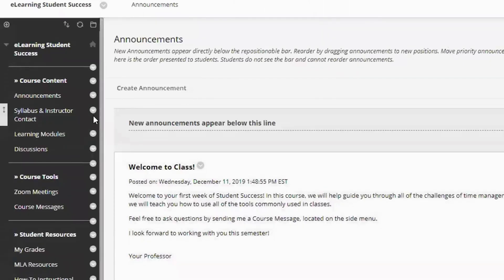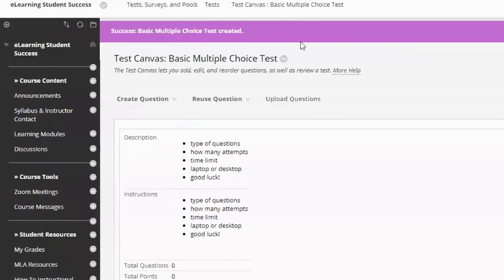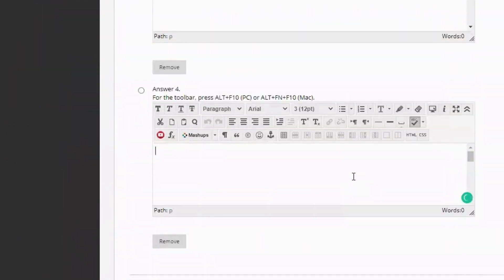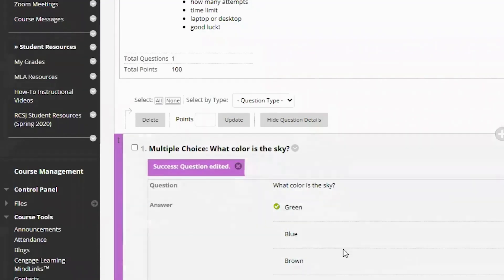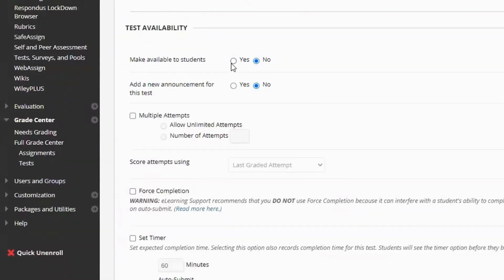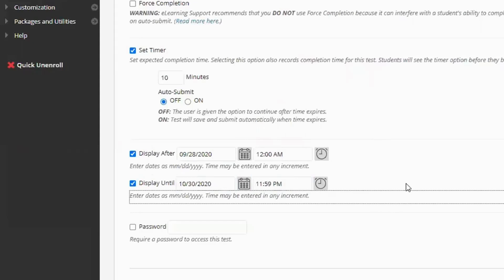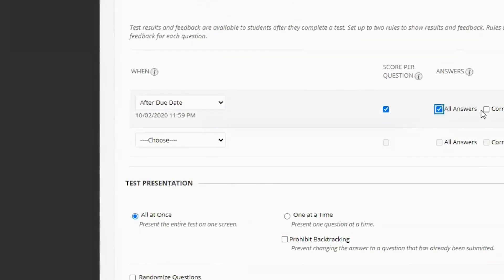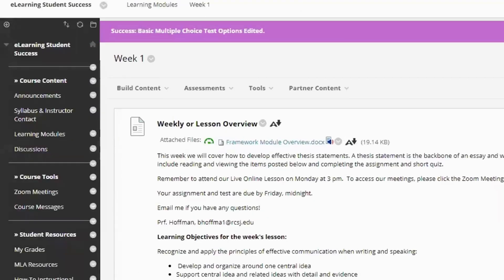Setting up a Multiple Choice Quiz (Updated)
This short video will show you the basics of creating a multiple-choice test in Blackboard.